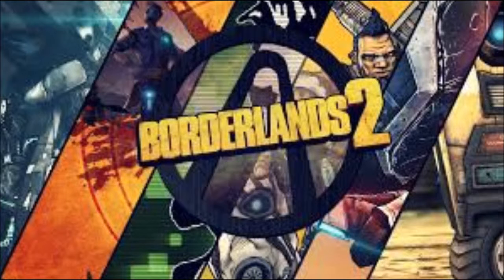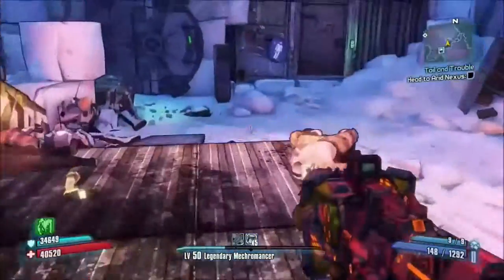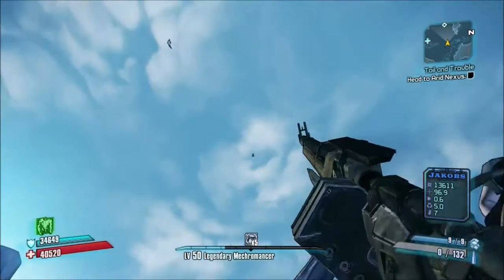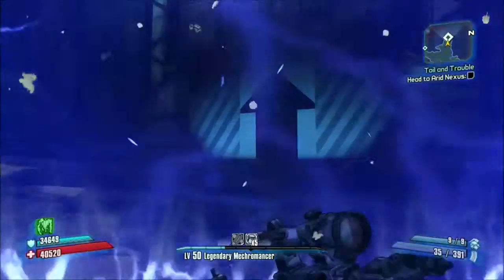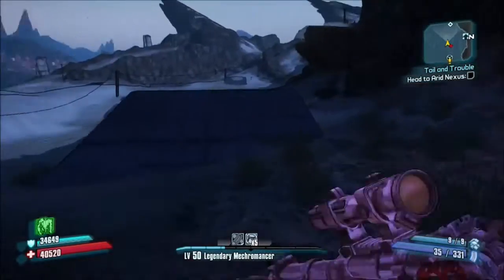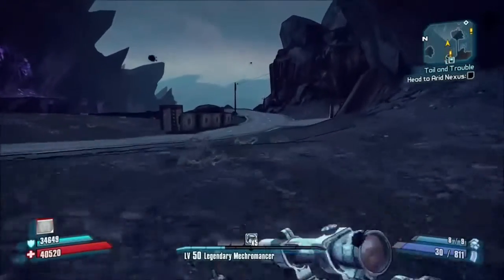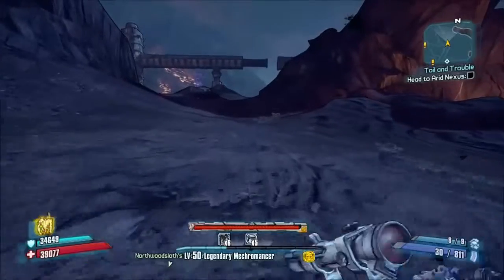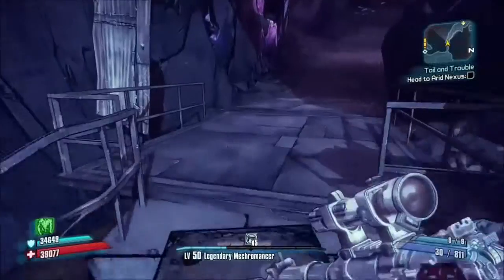Borders 2 - Lord of the rings easter egg - Xbox one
Which me help you guys and girls out with the lord of the rings easter egg.

It was great fun and has a pretty decent reward at the end